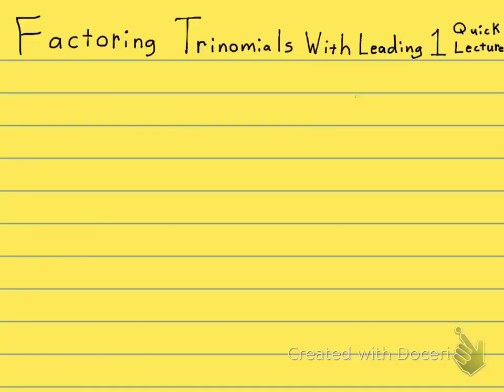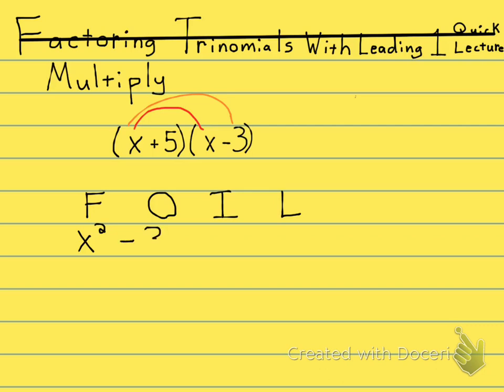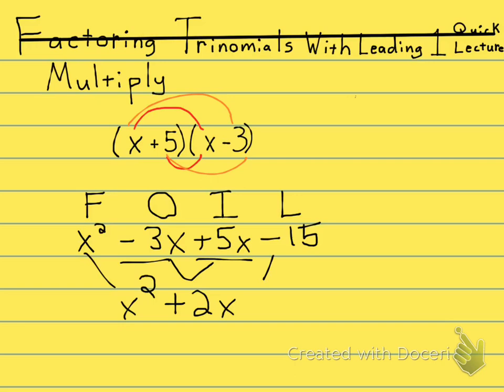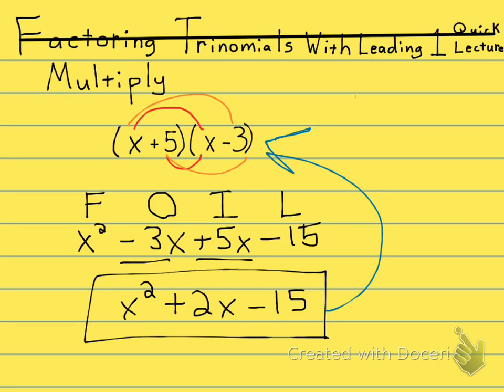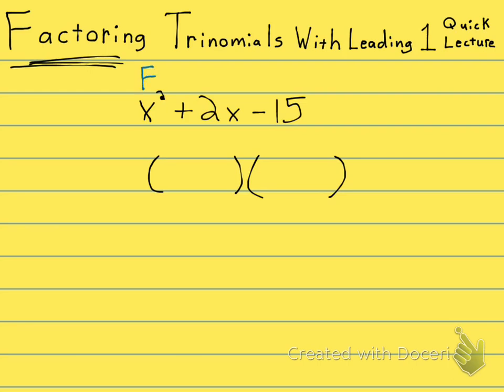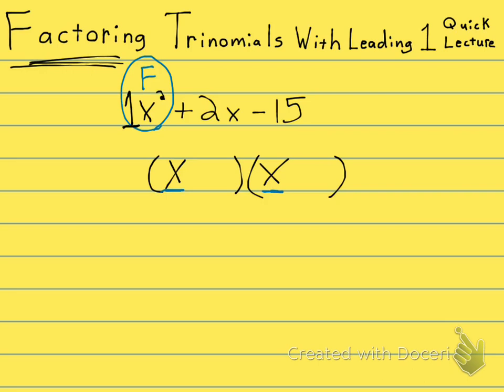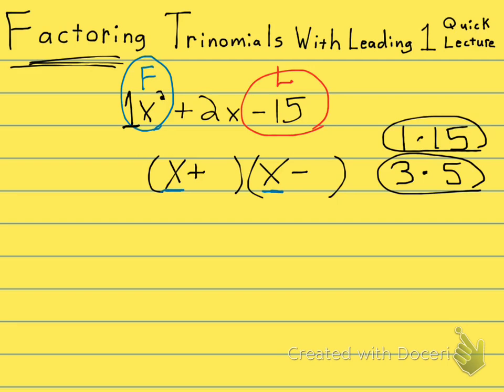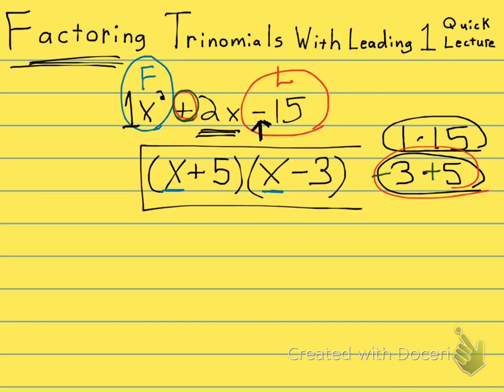6.2 Factor Trinomial with Leading 1 - Quick Lecture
Factor Trinomial with Leading 1
ProfessorMath1234
Professor Math 1234
ProfessorMcMath
Algebra
Polynomials